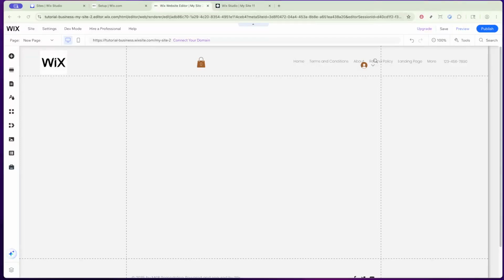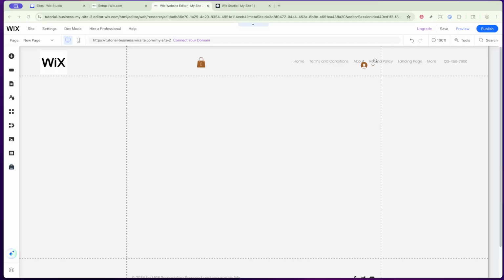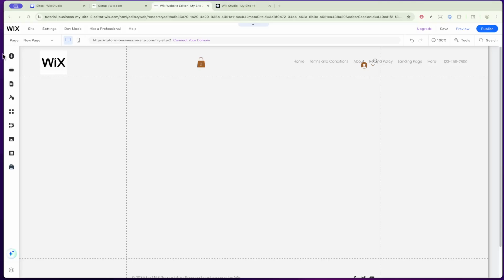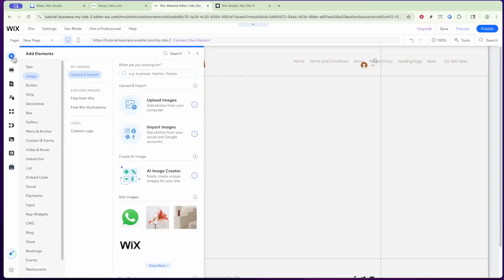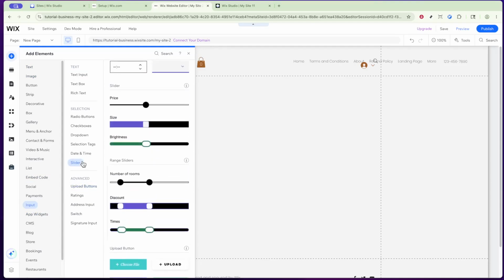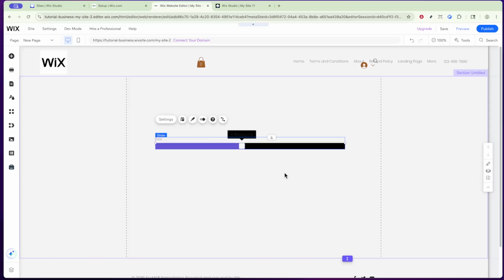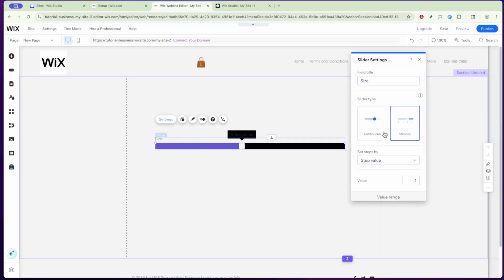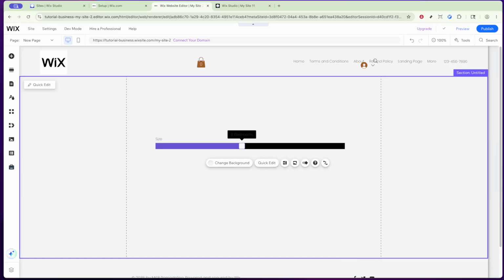How to Add Slider on Wix (Step-By-Step) [2026 guide]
00:00 Introduction
00:28 Logging into Wix
00:44 Selecting Your Website
00:57 Opening the Wix Editor
01:07 Accessing Design Elements
01:19 Finding the Slider Option
01:53 Adding the Slider to Your Page
02:09 Adjusting Slider Placement
02:23 Configuring Slider Settings
02:44 Saving and Publishing Changes
03:00 Conclusion and Call to Action